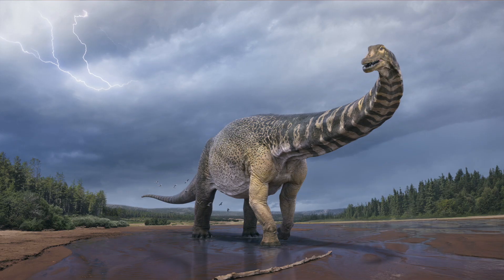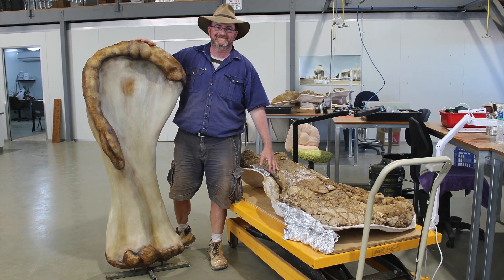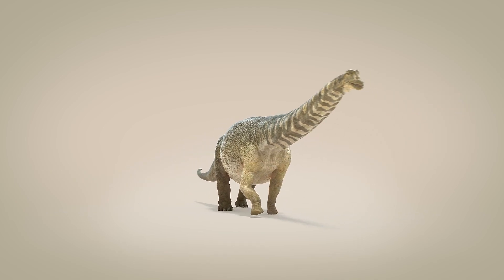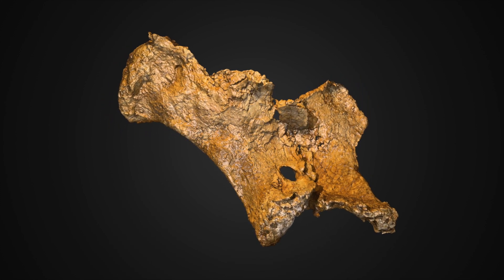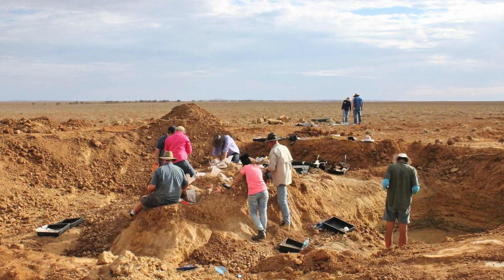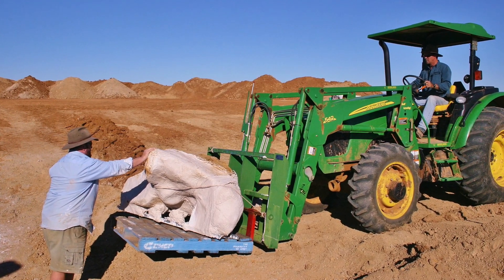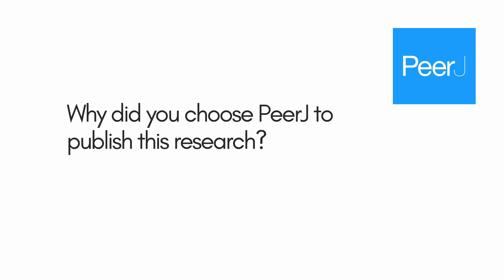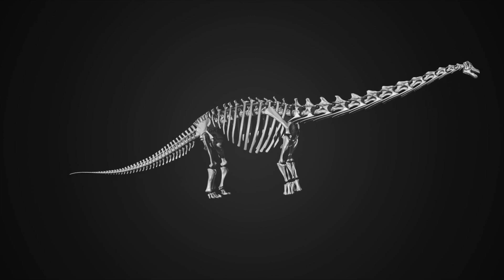PeerJ talks to Dr. Scott Hocknull about a new giant sauropod, Australotitan cooperensis